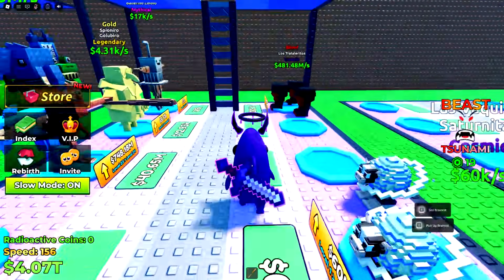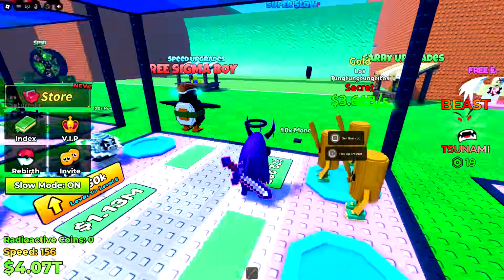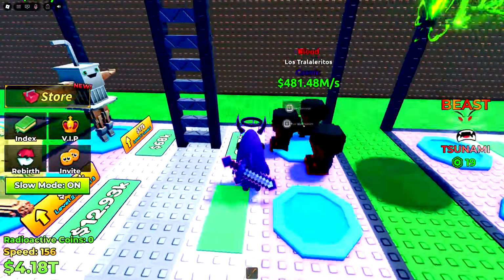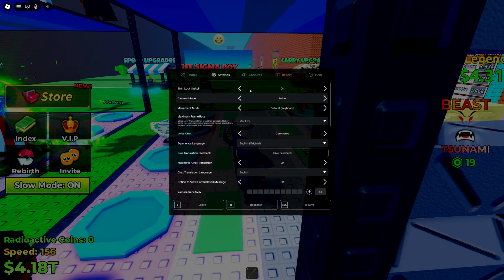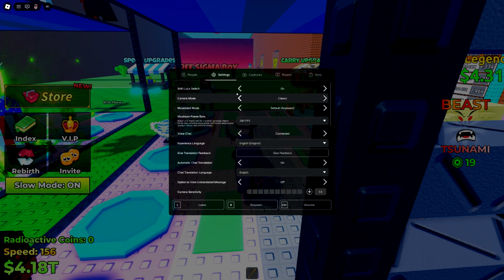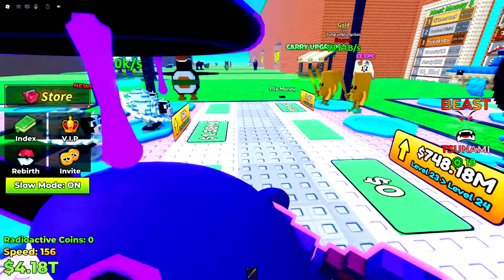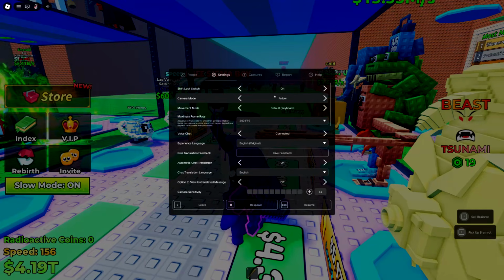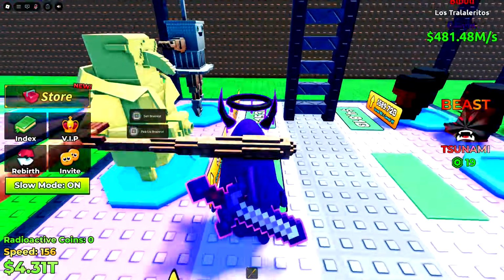How To Turn On SHIFT LOCK MODE FOR MOBILE In Escape Tsunami For Brainrots! (Tutorial) - Easy Guide